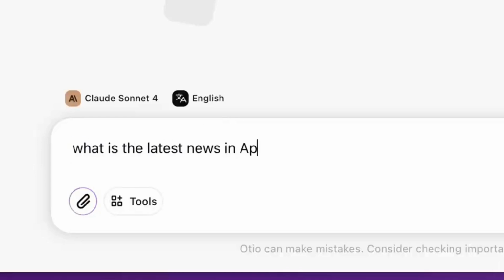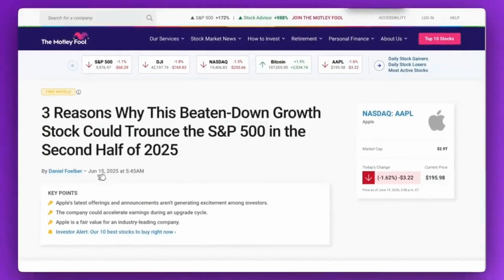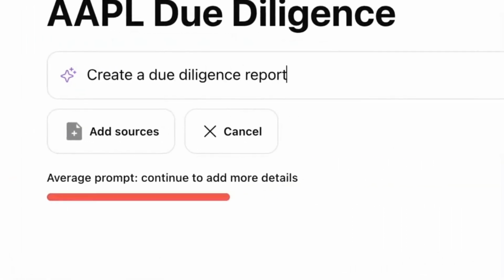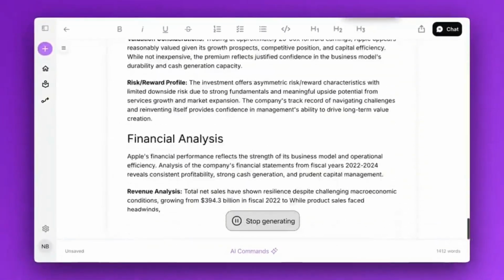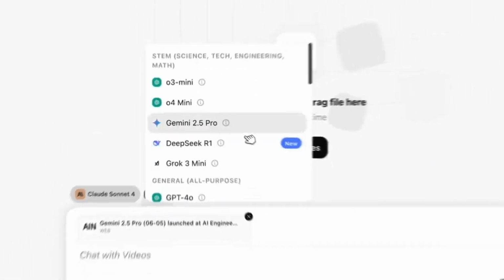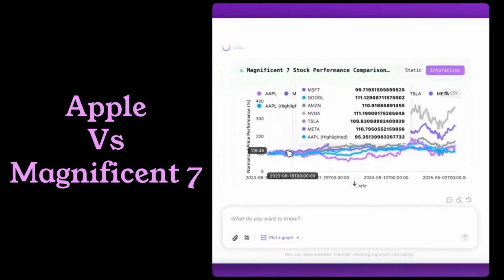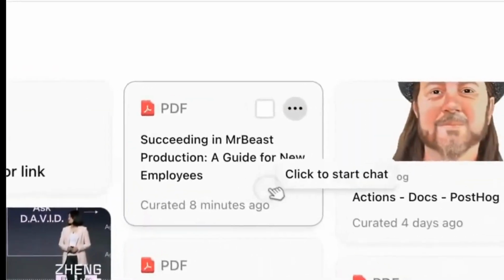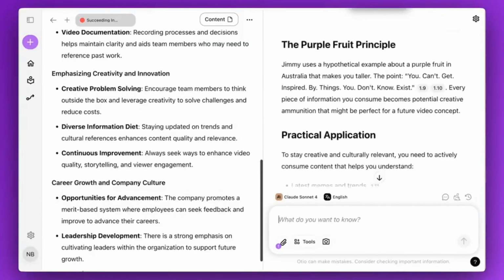Otio AI Review 2026 — Best Tools for Research & Productivity!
Unlock the power of Otio AI in this step-by-step tutorial! 🚀
If you’re searching for the best AI tools for research, workflow optimisation, and productivity, then Otio AI is a game-changer. In this video, I’ll walk you through how Otio.ai works, why it’s considered a top Notion alternative and even a strong ChatGPT alternative for researchers, students, and content creators.

Whether you’re writing research papers, automating your workflow, or looking for AI solutions to boost productivity, this Otio AI tutorial will give you practical research hacks and insider tips to maximise your efficiency.

If you’re into AI tools for creators, productivity tools, or research paper tips, this tutorial is for you.

🎯 Best AI Tools [2025 ULTIMATE GUIDE]

🤖 Try These Other AI Tools for Content Creators